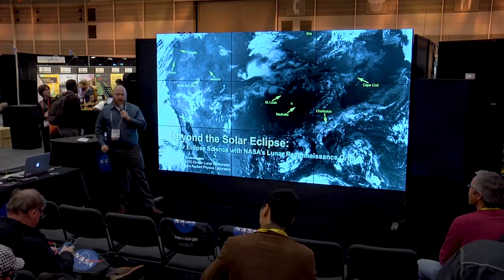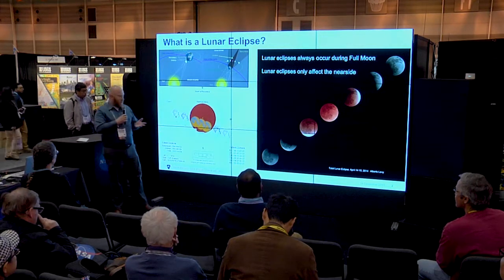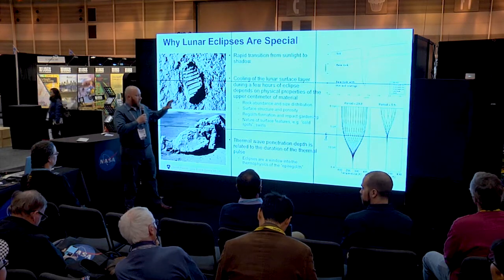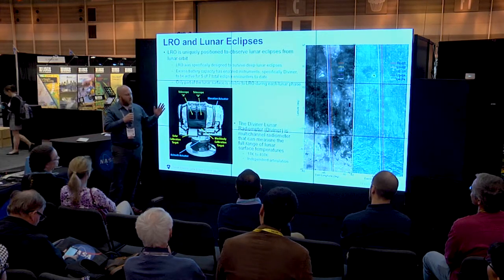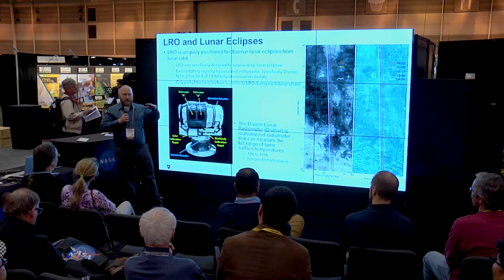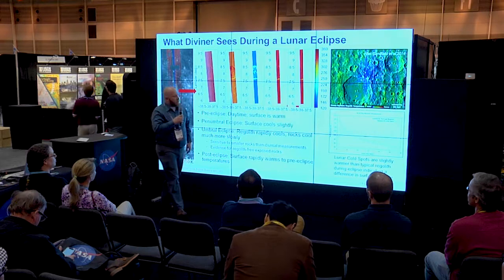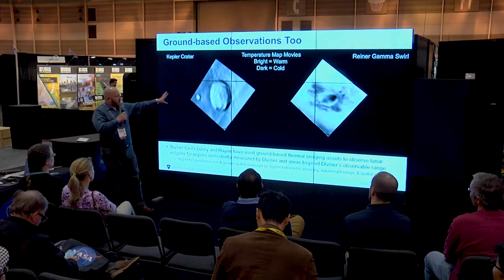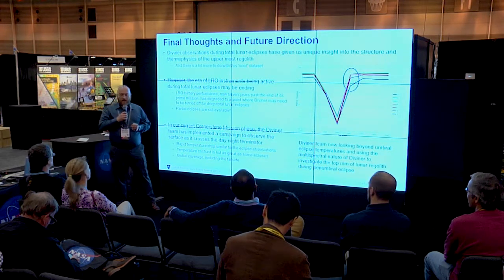Beyond the Solar Eclipse: Lunar Eclipse Science with NASA’s LRO by Benjamin Greenhagen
Benjamin Greenhagen presents Beyond the Solar Eclipse: Lunar Eclipse Science with NASA’s Lunar Reconnaissance Orbiter. Originally presented at the Fall AGU 2017 conference on Thursday, December 14, 2017 at 7:00 p.m.